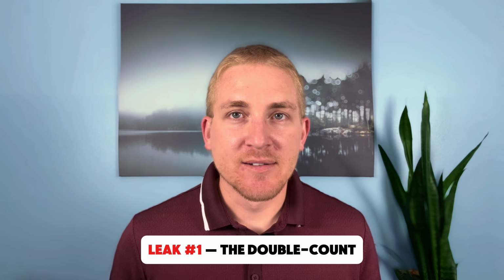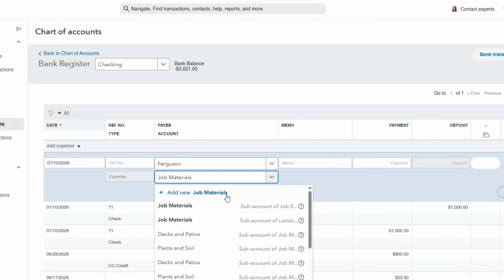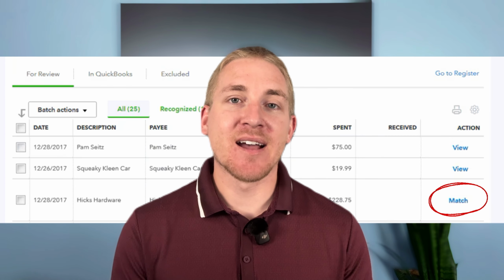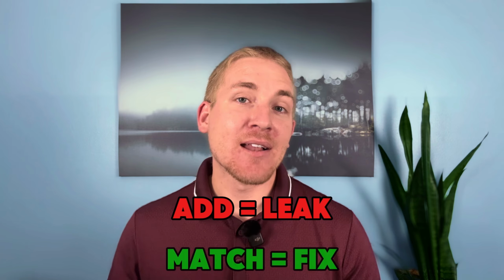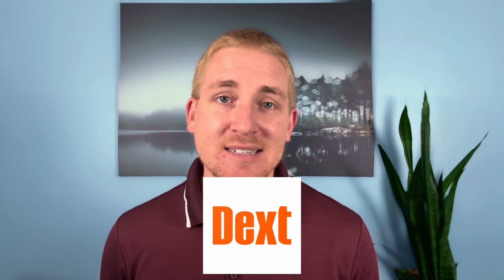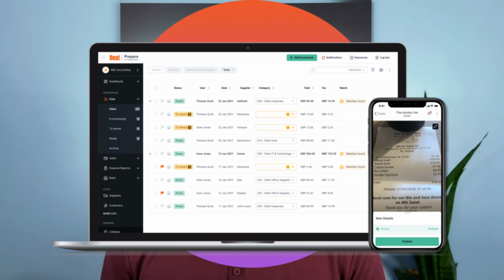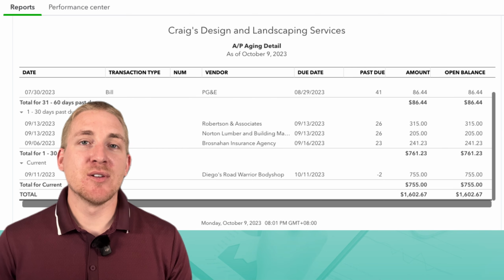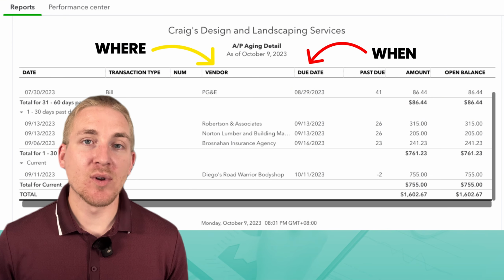How You Should ACTUALLY Enter & Pay Vendor Bills in QuickBooks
If you are paying vendor bills straight from your bank feed without entering them first, your books are probably lying to you.

Between double-counting supply house invoices and paying monthly statements as one big lump, thousands of dollars in profit quietly slip through the cracks.

That is an accounts payable leak. If you do not enter and pay bills correctly in QuickBooks, your numbers will never be honest.

ABOUT ACCOUNTING 4 TRADES

 At Accounting 4 Trades, we help trades business owners plug profit leaks and keep cash flowing with clear, no-nonsense accounting. Whether you’re a solo contractor or running a growing team, our focus is helping you build a business that is profitable, stable, and built to last.

💡 What You’ll Learn on This Channel:
✅ Boosting Profitability & Cash Flow
✅ Bookkeeping & Financial Management Tips and Tricks
✅ KPIs & Reporting for Better Business Insights
✅ Software Tutorials & Tech Stacks
✅ Tax Deduction & Compliance Tips

Song: Enigma
Composer: Alex Productions